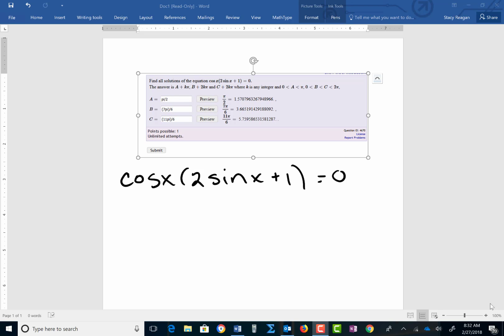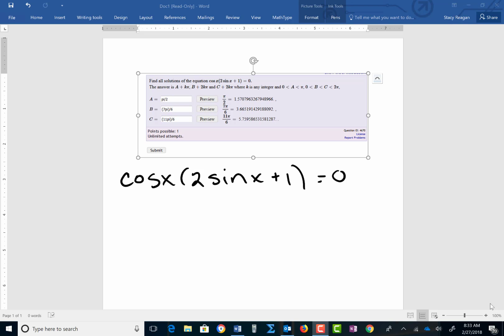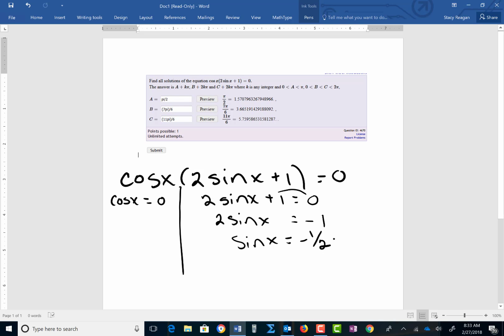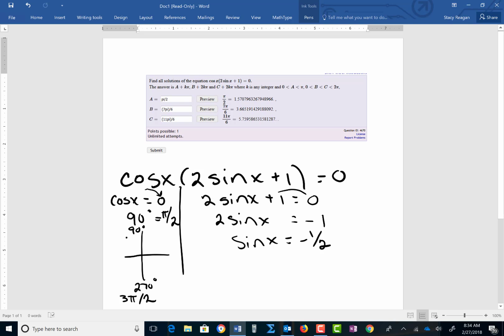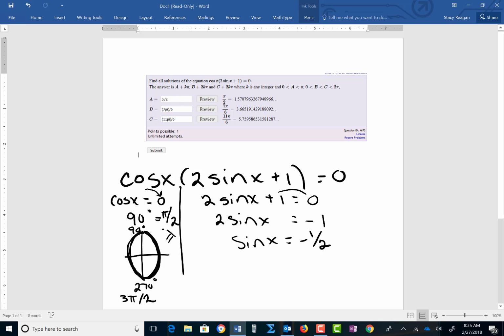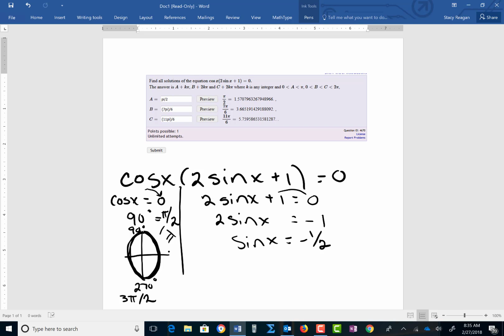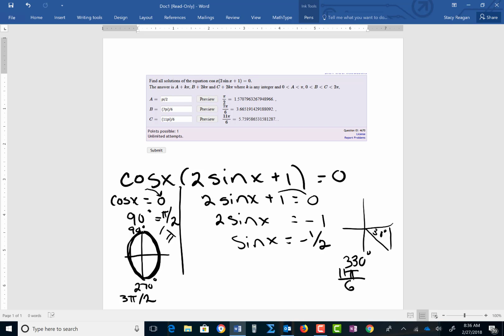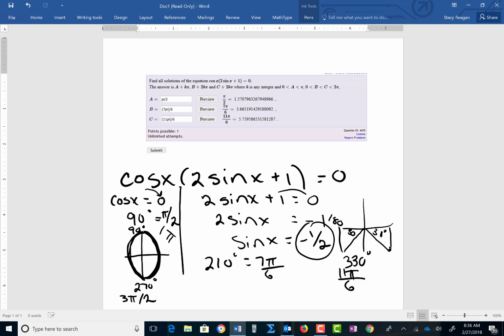hints for MyOpenMath HW9